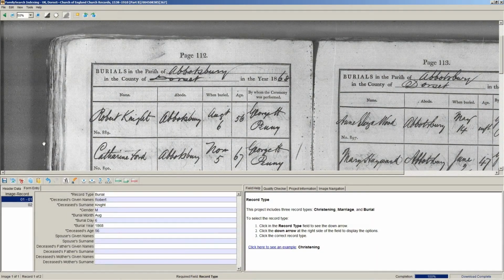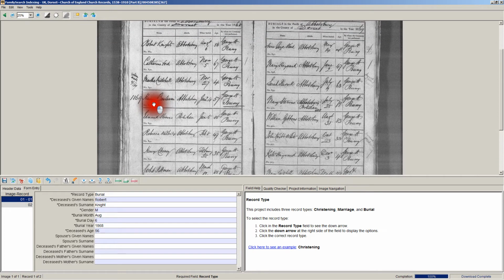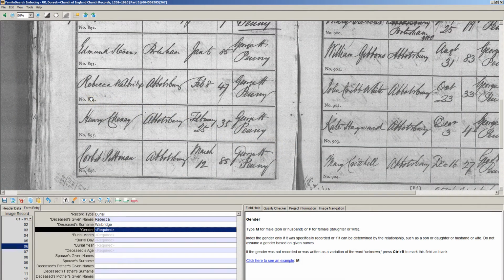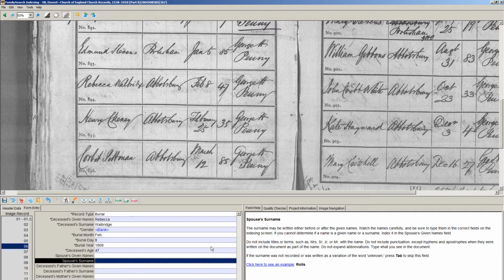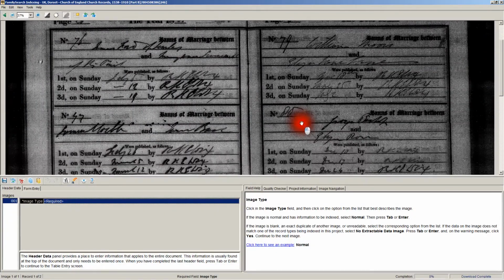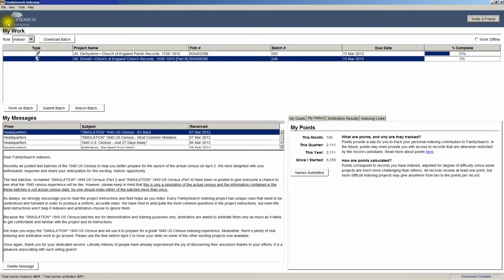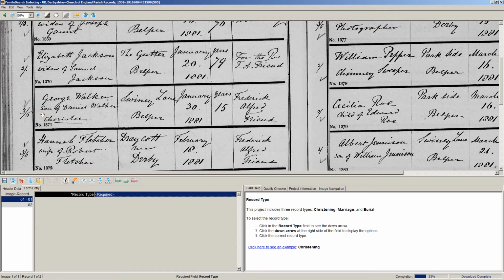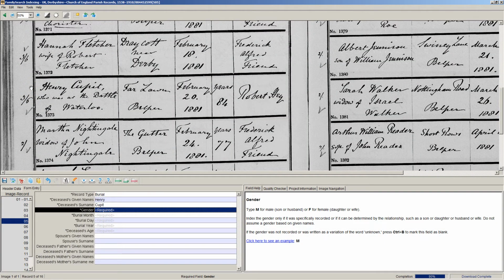Indexing - Hints & Tips - Part 2 of 2